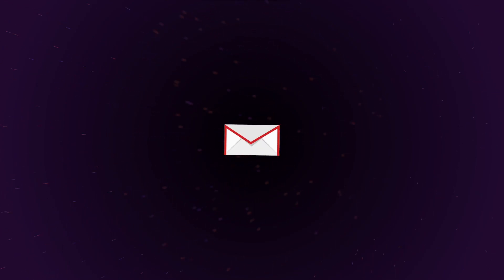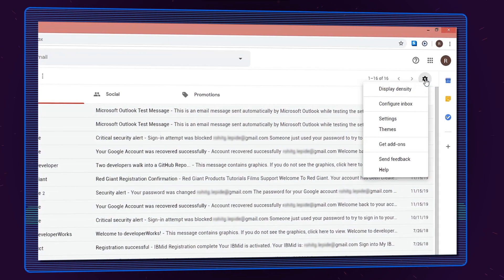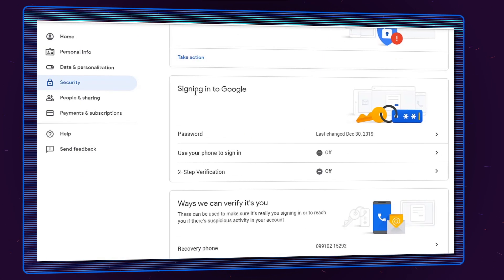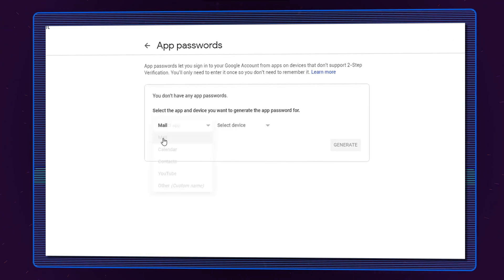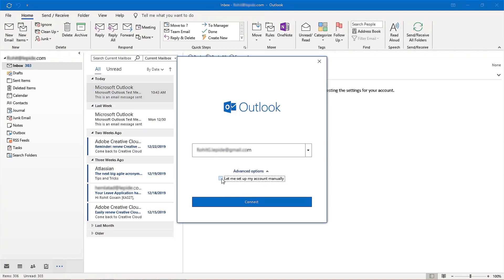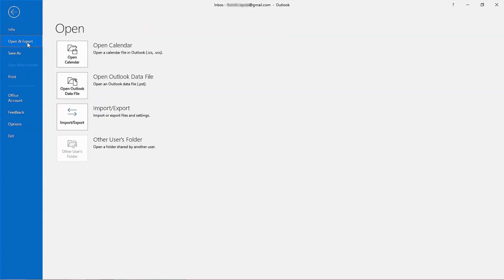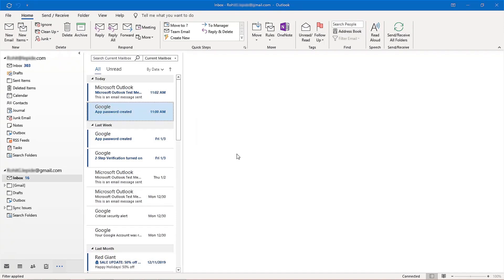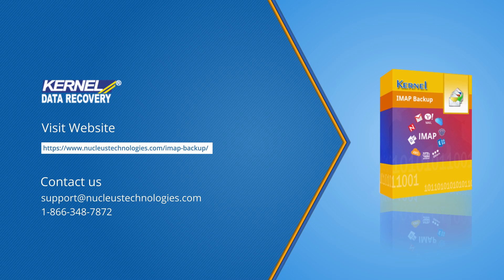Easily Backup Gmail to Outlook using Updated Methods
𝐊𝐞𝐫𝐧𝐞𝐥 𝐈𝐌𝐀𝐏 𝐁𝐚𝐜𝐤𝐮𝐩
Worried about losing your essential emails? Better back them up to a safe location. Luckily, I'll help you go over a simple manual method to backup all emails in no time. This video will show the easiest step-by-step process to configure Gmail in Outlook and backup Gmail data with ease.

𝐅𝐨𝐥𝐥𝐨𝐰 𝐭𝐡𝐞 𝐬𝐭𝐞𝐩𝐬 𝐛𝐞𝐥𝐨𝐰 𝐭𝐨 𝐞𝐚𝐬𝐢𝐥𝐲 𝐦𝐢𝐠𝐫𝐚𝐭𝐞 𝐲𝐨𝐮𝐫 𝐝𝐚𝐭𝐚 from Gmail to Outlook:
00:00 𝐈𝐧𝐭𝐫𝐨𝐝𝐮𝐜𝐭𝐢𝐨𝐧

00:26 𝐄𝐧𝐚𝐛𝐥𝐞 𝐏𝐎𝐏𝟑/𝐈𝐌𝐀𝐏
• Sign into your Gmail account and open Gmail settings.
• Go to the 'Forwarding and POP/IMAP' tab and scroll down to the 'IMAP access' section.
• Select the 'Enable IMAP' option and click on 'Save Changes'.

00:58 𝐄𝐧𝐚𝐛𝐥𝐞 𝟐𝐒𝐭𝐞𝐩 𝐕𝐞𝐫𝐢𝐟𝐢𝐜𝐚𝐭𝐢𝐨𝐧
• Click on your Google profile in the top right corner and click on the 'Manage your Google account' option.
• Click on 'Security' from the left panel and scroll down to 'Signing into Google' section.
• Click on 2-Step Verification to start the verification process.
• First, enter correct password of your ID and put your mobile number.
• Feed in the correct OTP to verify your mobile number and click on 'TURN ON' to enable 2FA. successfully
• Go back to the 'Signing into Google' section and click on 'App passwords'.
• Enter your password for verification and enter App and device type for which you want to generate passwords.

1:40 𝐂𝐨𝐧𝐟𝐢𝐠𝐮𝐫𝐞 𝐌𝐒 𝐎𝐮𝐭𝐥𝐨𝐨𝐤
• Open Outlook and click on the 'File' menu
• Click on the 'Add Account' option, a new window will open on your screen.
• Enter your Gmail ID and click on 'Advanced options', then tick the 'Let me set up the account manually' option.
• Select 'IMAP' and enter your password, then click Next.
• Your Gmail account will be configured successfully in Outlook.

2:30 𝐈𝐦𝐩𝐨𝐫𝐭/𝐄𝐱𝐩𝐨𝐫𝐭 𝐖𝐢𝐳𝐚𝐫𝐝
• Once Gmail is configured successfully, Go to 'File' and then 'Open & Export' tab.
• Click on the 'Import/Export' option to open the Import/Export wizard.
• Choose the 'Export to a File' option and click Next.
• Then select 'Outlook Data File' as the source file type and click Next.
• Select the mailbox folder you want to take a backup of and click Next.
• Tap on Browse to save the data backup at desired location and select the saving option for duplicate items.
• Click on Finish to start the backup process.

3:09 𝐂𝐨𝐧𝐜𝐥𝐮𝐬𝐢𝐨𝐧

𝐓𝐡𝐚𝐧𝐤 𝐲𝐨𝐮 𝐟𝐨𝐫 𝐣𝐨𝐢𝐧𝐢𝐧𝐠 𝐮𝐬. 𝐃𝐨 𝐜𝐨𝐦𝐦𝐞𝐧𝐭 𝐢𝐟 𝐲𝐨𝐮'𝐯𝐞 𝐚𝐧𝐲𝐭𝐡𝐢𝐧𝐠 𝐭𝐨 𝐬𝐡𝐚𝐫𝐞, 𝐰𝐞'𝐝 𝐥𝐨𝐯𝐞 𝐭𝐨 𝐡𝐞𝐚𝐫 𝐟𝐫𝐨𝐦 𝐲𝐨𝐮!

𝐔𝐧𝐥𝐨𝐜𝐤 𝐩𝐫𝐞𝐦𝐢𝐮𝐦 𝐛𝐞𝐧𝐞𝐟𝐢𝐭𝐬—𝐆𝐞𝐭 𝐭𝐡𝐞 𝐟𝐮𝐥𝐥 𝐯𝐞𝐫𝐬𝐢𝐨𝐧 𝐧𝐨𝐰!